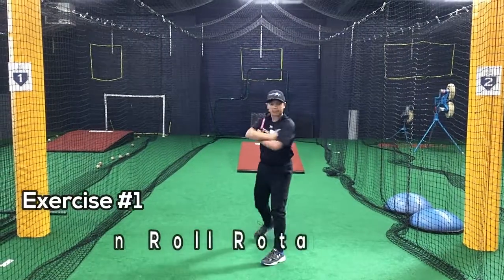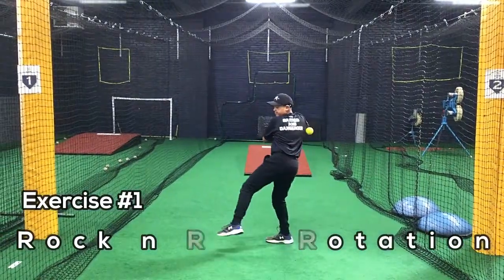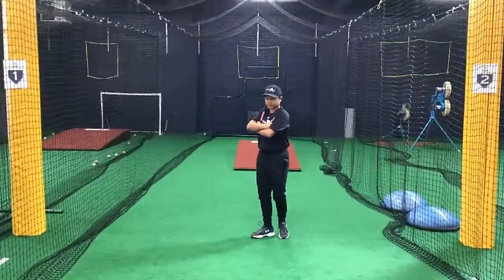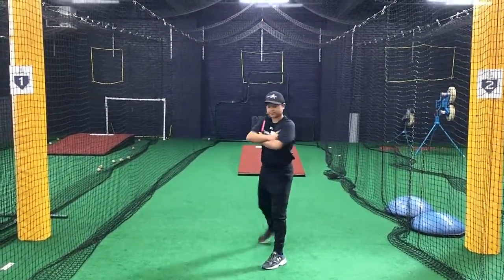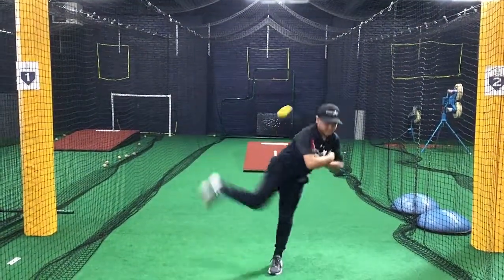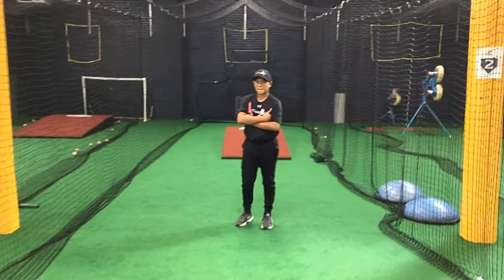1 VELCON Rock n Roll Rotation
Video #1 of the VelCon Throwing Trainer series. Teaches proper feel of rotating momentum working from the ground up.